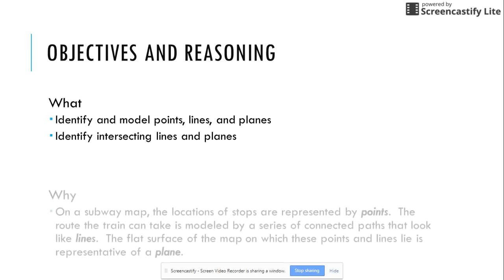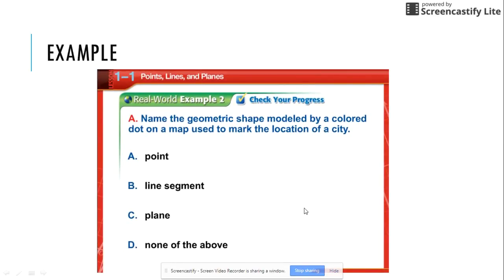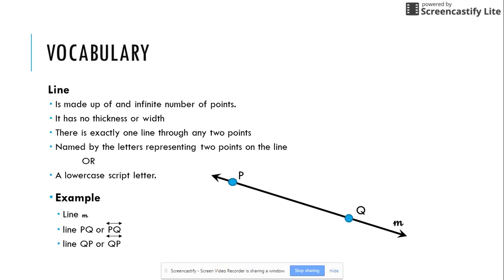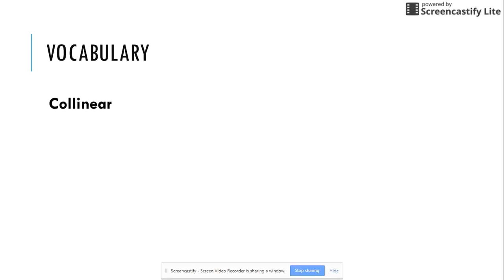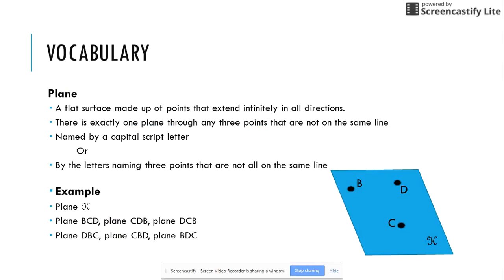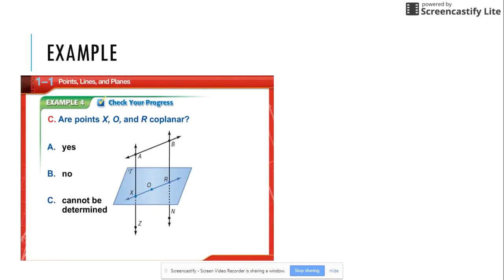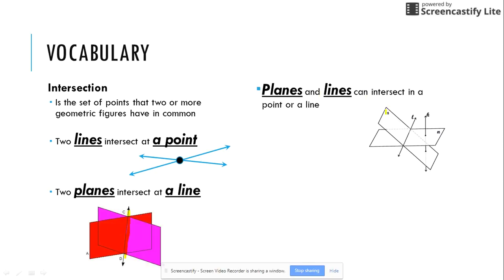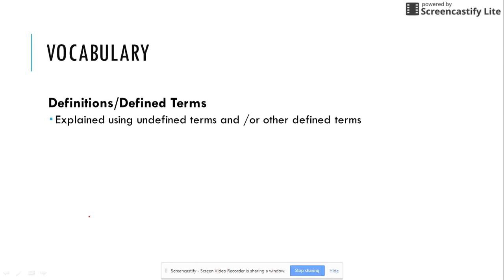Lesson 1-1 Glencoe Geometry